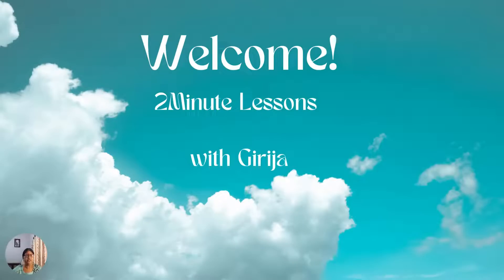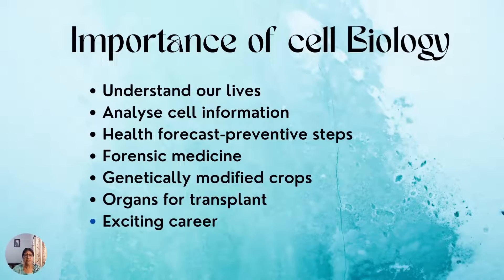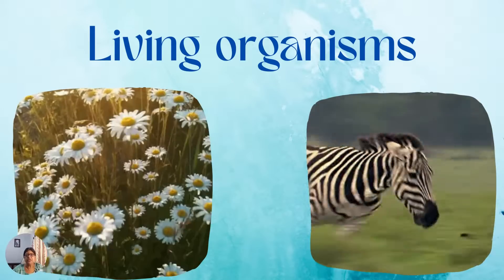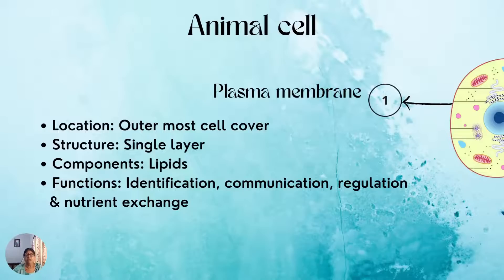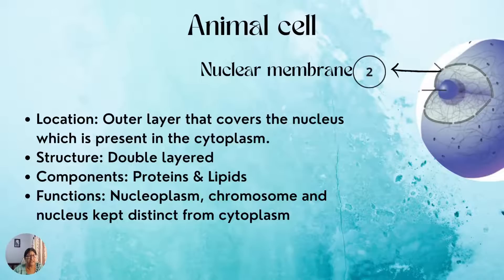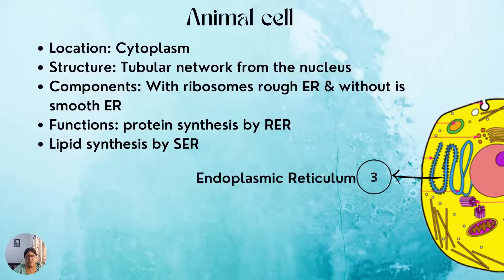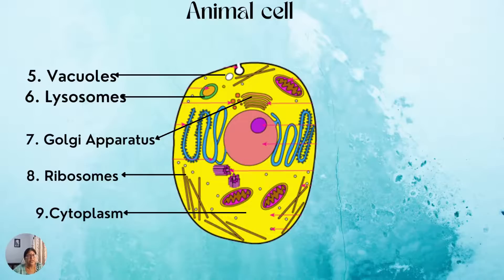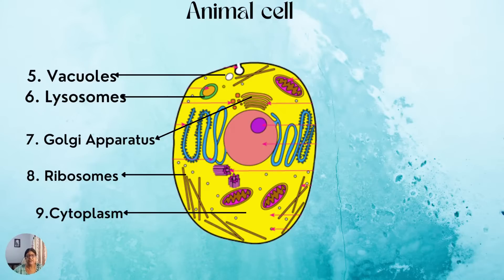2 Minute Lessons: Animal World // Animal Cell// Lesson 7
Importance of cell Biology
Structure and basic function of the animal cell and the organelles